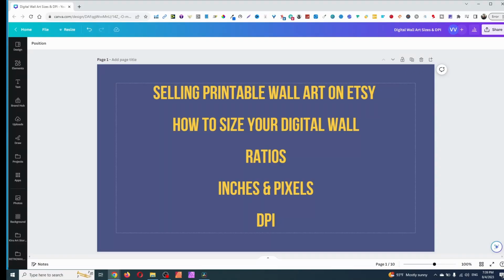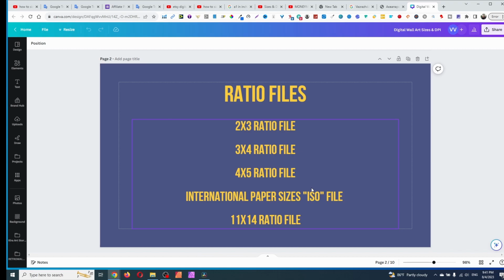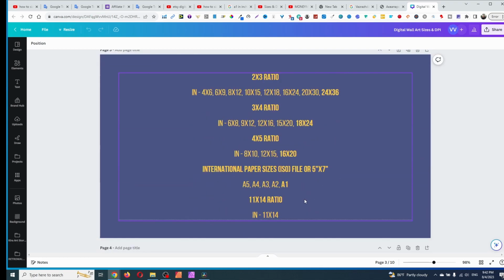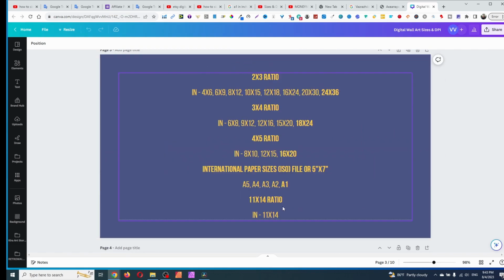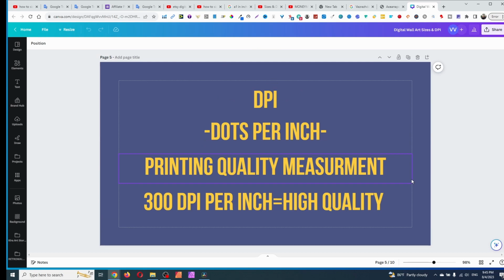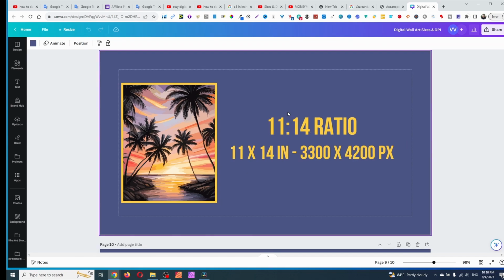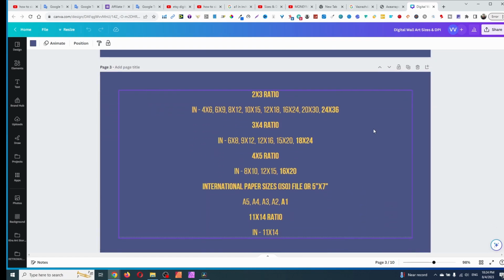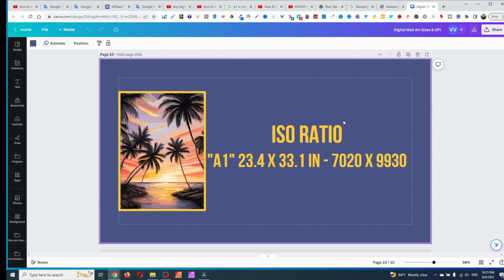How To Size Etsy Printable Wall Art, DPI & Print Sizes Explained, Digital Wall Art Sizing To Sell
In this video, I'm showing how to size printable wall art to sell on Etsy. I will go over ratios, sizes in inches, and pixels, and what is DPI.